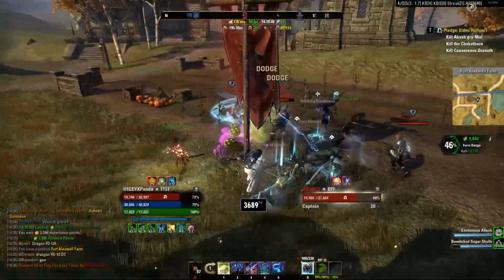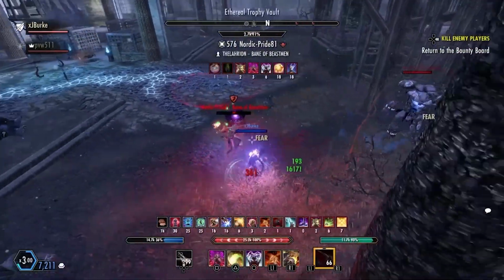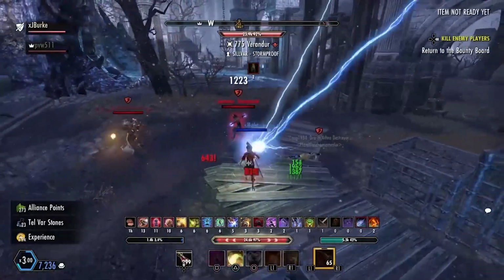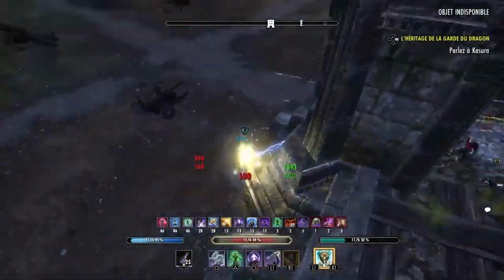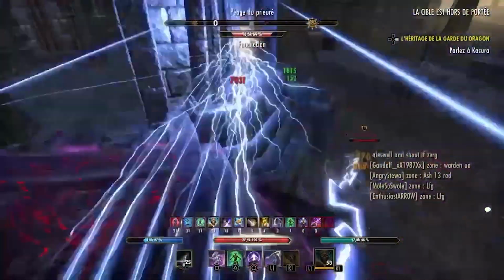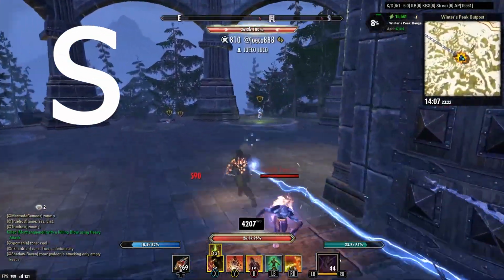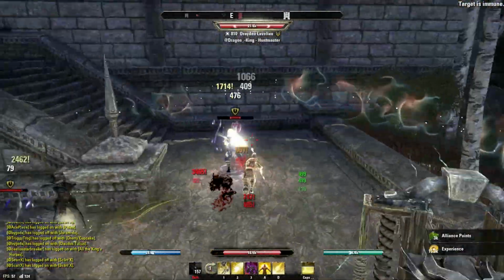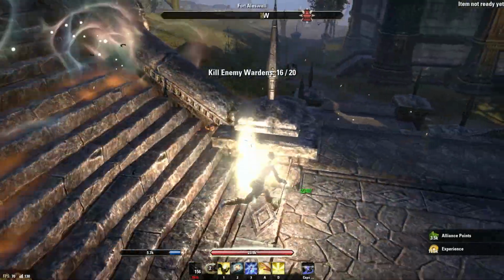Class Tier List 🏆 ESO PvP 2020 🏆 The BEST Classes Ranked For Solo PvP - ESO Harrowstorm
A Tier list for all the classes in PvP Magicka and Stamina with footage and my thoughts as to why I ranked them where I did! Hope you guys enjoy the video and a big shoutout to all the awesome content creators I got to feature in this video! CHECK ALL THE FEATURED CREATORS OUT BELOW!